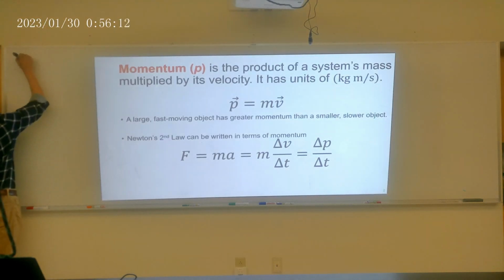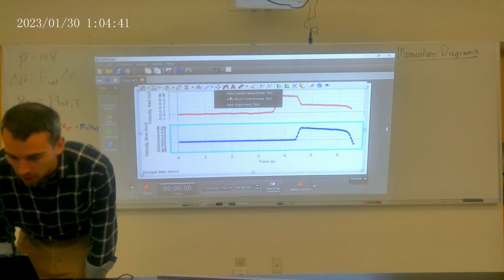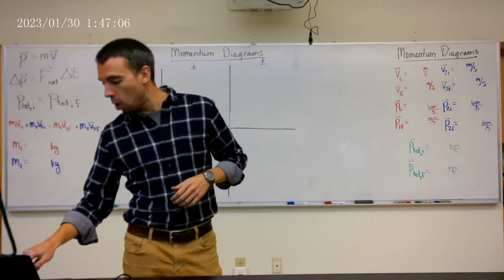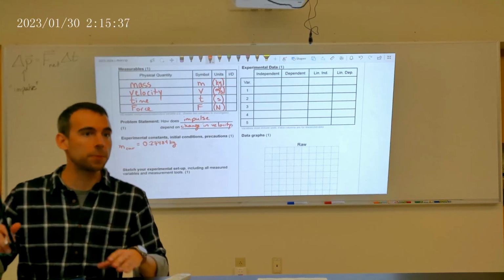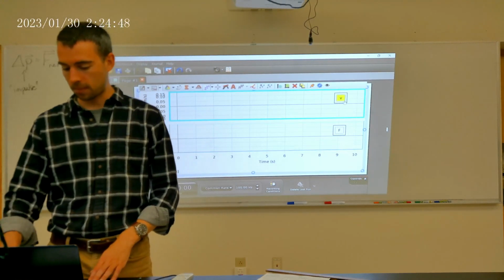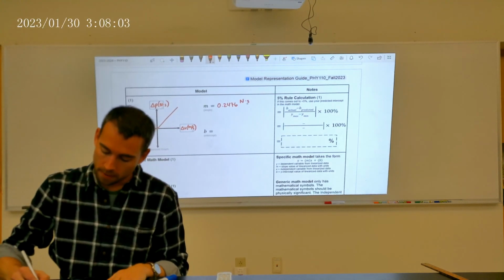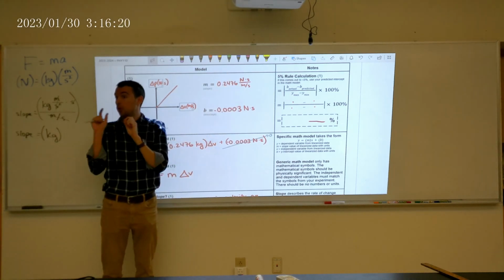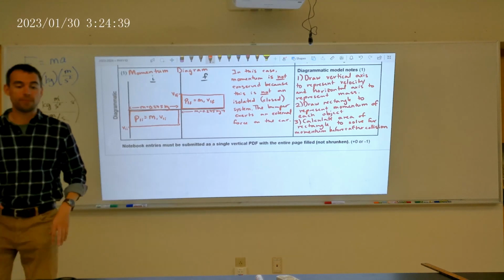Unit 5A: Momentum Lab (Class Session Video) - PHY110 Fall 2023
0:00 Momentum Overview and Warm-up Activities
21:41 Momentum Mayhem Lab (Unit 5A Lab) - Overview
40:26 Momentum Mayhem Lab (Unit 5A Lab) - Notebook Entry